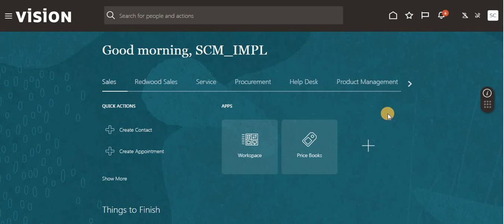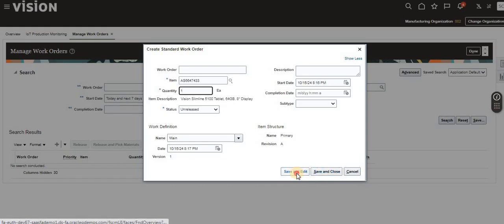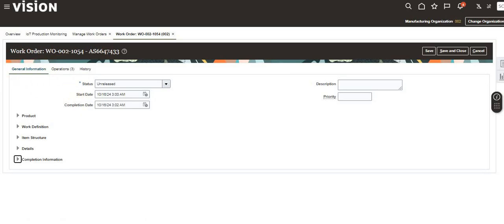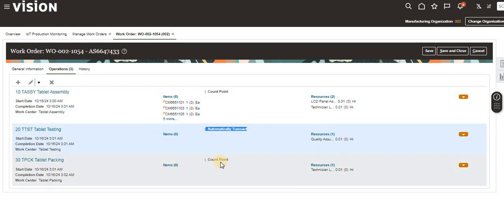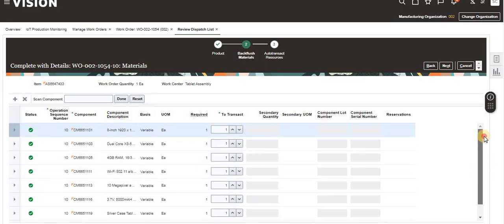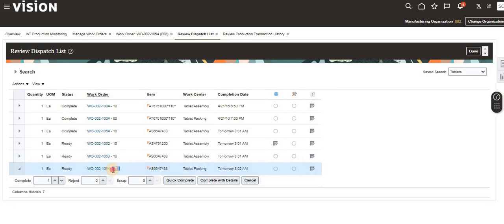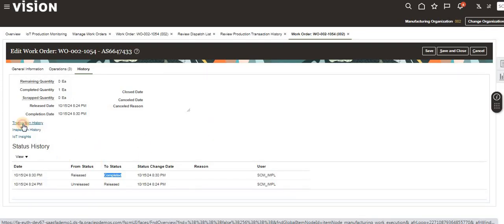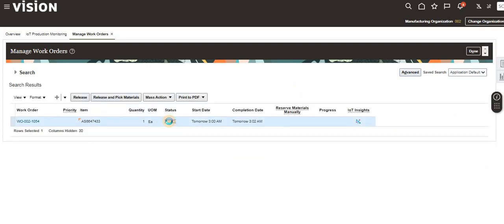Create Work order in oracle fusion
It is describing how to create Work order , Material issue, Resource charging , Complete Work Order and Close work order in Oracle Fusion.
It is Describing how we can review work order transactions in Oracle Fusion Manufacturing.